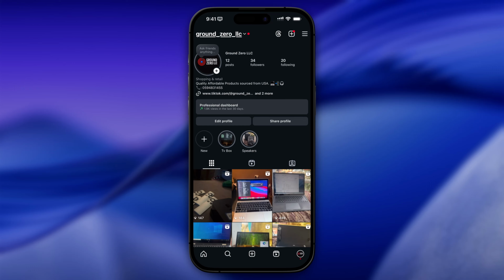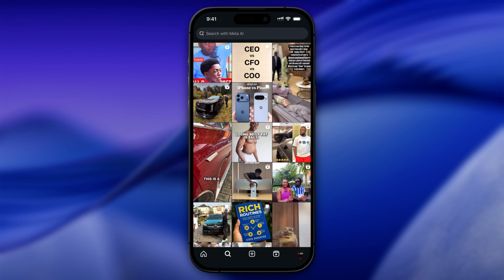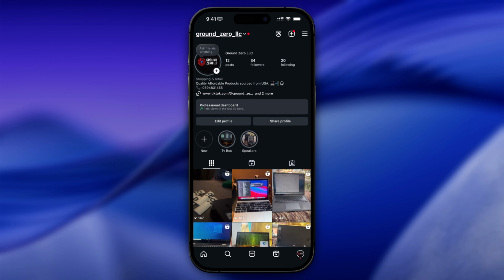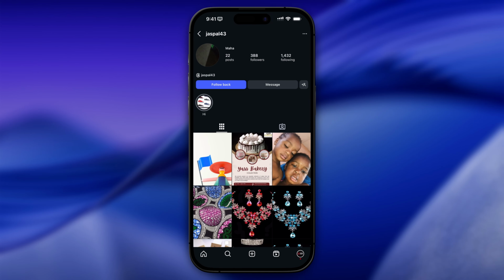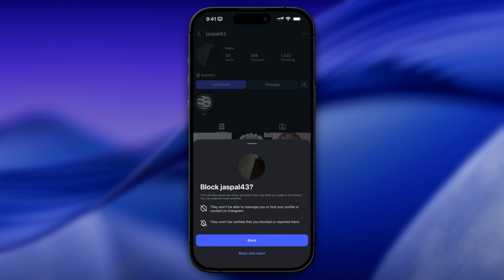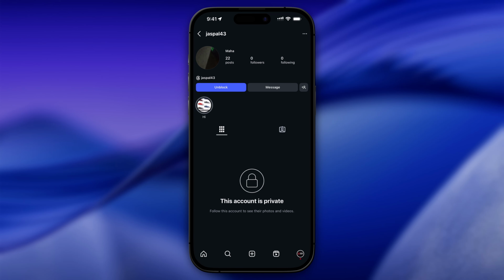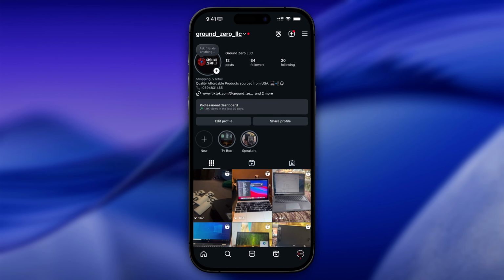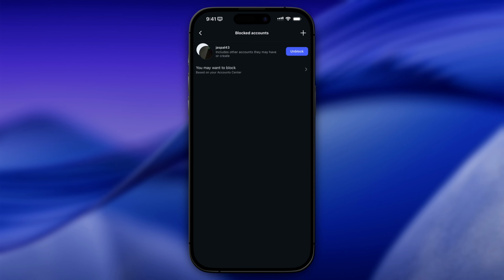How To Block Someone On Instagram (2026 Updated Tutorial)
Learn the steps for how to block someone on Instagram in 2026, ensuring a hassle-free social media experience.